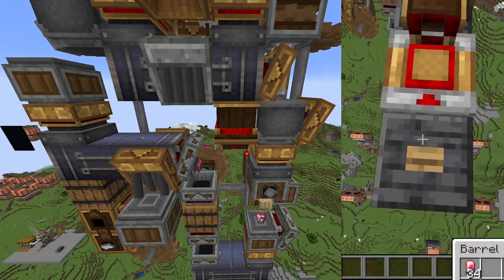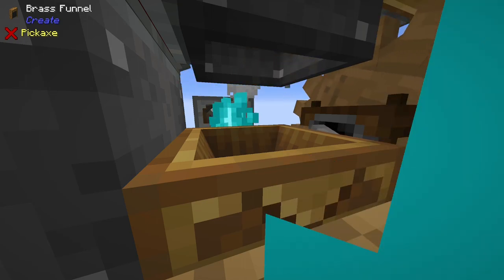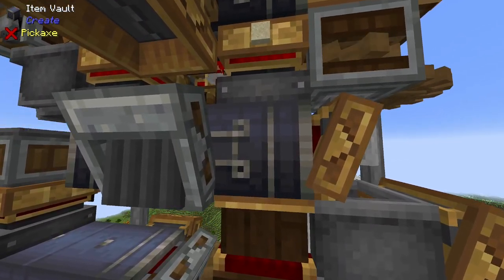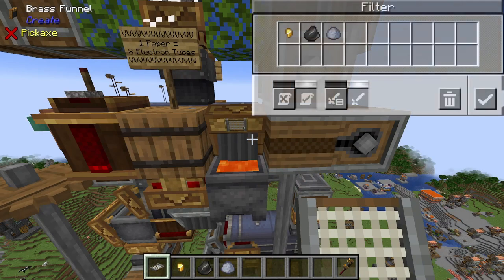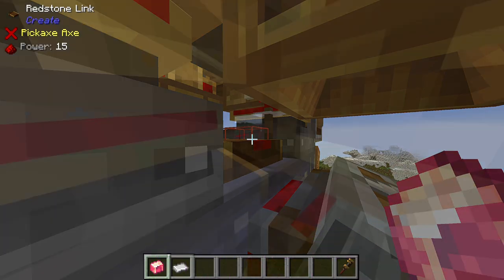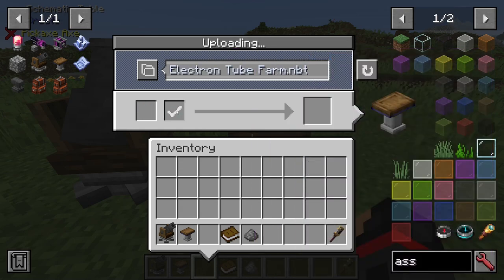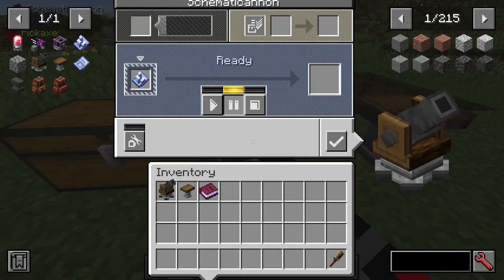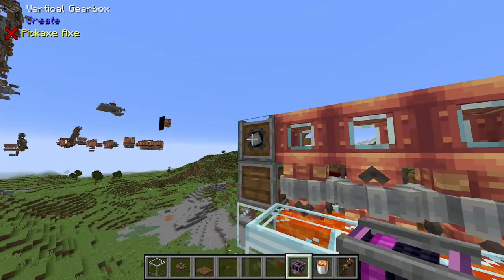Infinite Electron Tube Farm Tutorial - Minecraft: Create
*UPDATE* Now with the schematic!

This is my Electron Tub Farm, which uses my small small cobble generator. It can provide you with 1,500 Electron Tubes an hour, which if that isn't enough, something is very wrong with you XD. I don't recommend leaving this machine running permanently, as it chews through stacks of redstone in a minute. I recommend doing as I show in the video and have it on a timer and just hit the button when you are needing more.
The Size Profile of this build is 4L, 7W, 23H
Total SU needed for this machine is 7,688 SU. It took quite a while to figure out this build, specifically, the lower half. A subscriber contributed heavily to that progress by giving me an idea how to do a single basin production line, which really helped keep this thing compact. Overall I'm very happy with how this turned out, and it's production rate is insane, so you shouldn't have any concerns after building it!

This machine is built with the player looking north. Base machine will face South. Rotate and adjust as you wish.